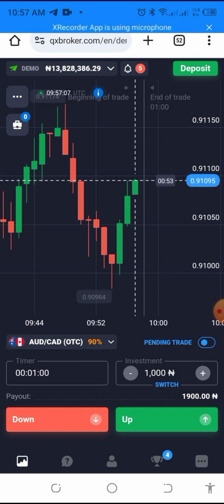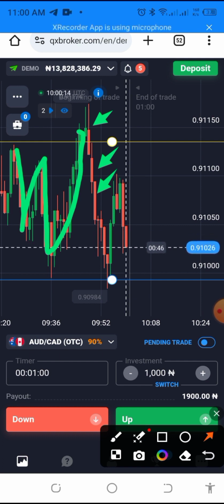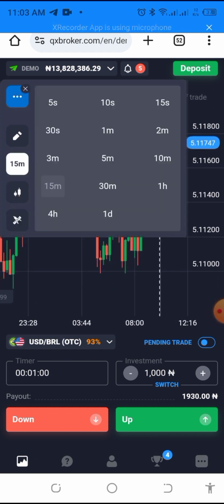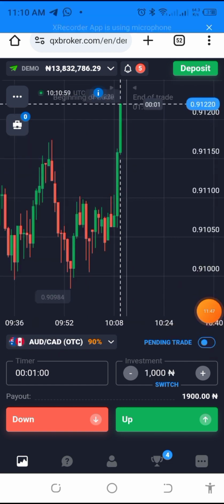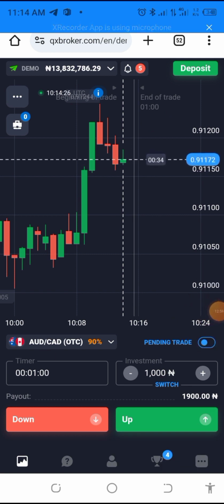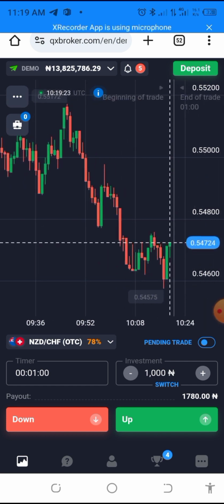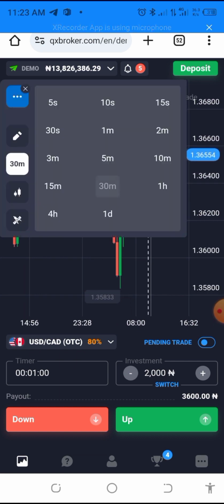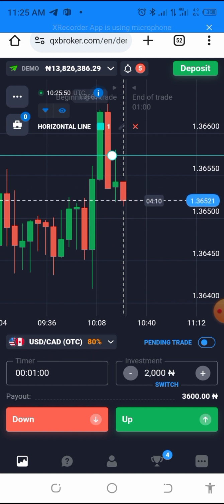My personal Trading strategy on Quotex binary trading